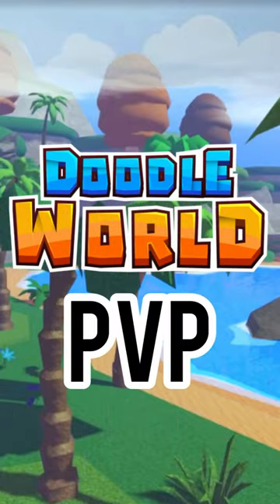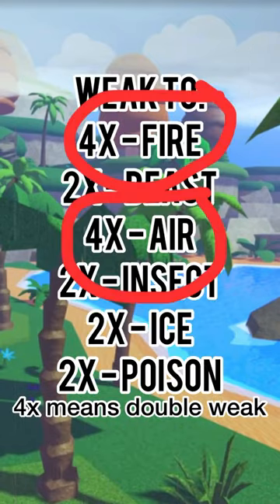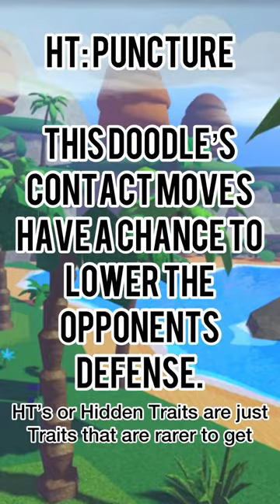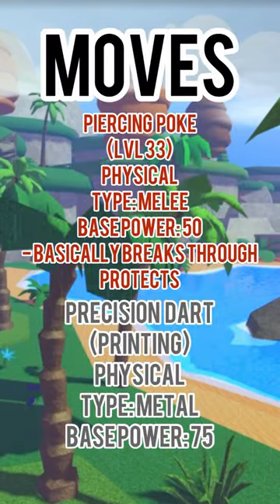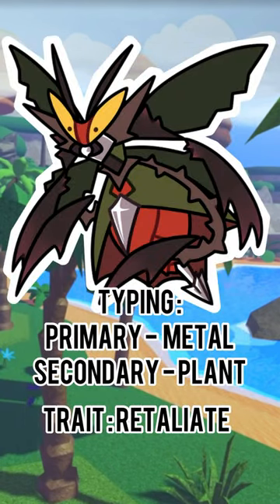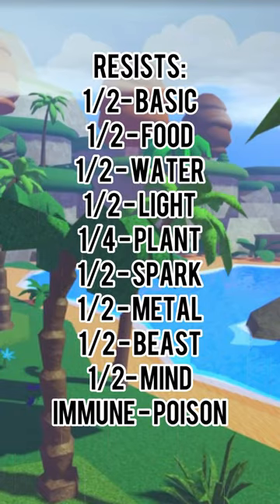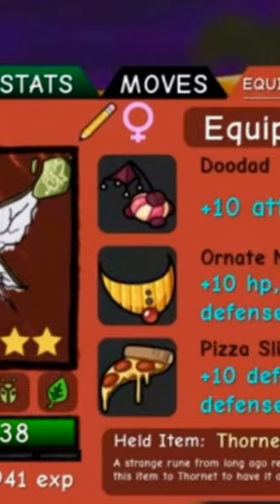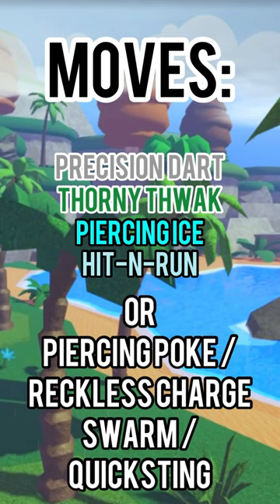Why Should You Use Thornet in Doodle World PVP!